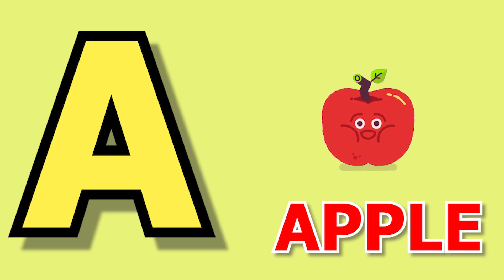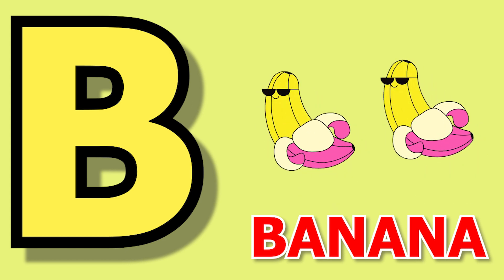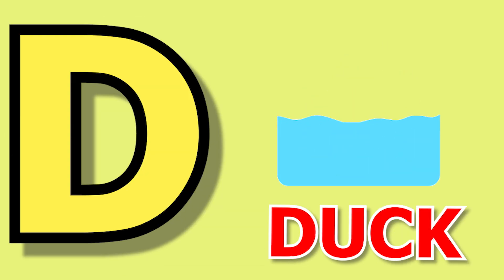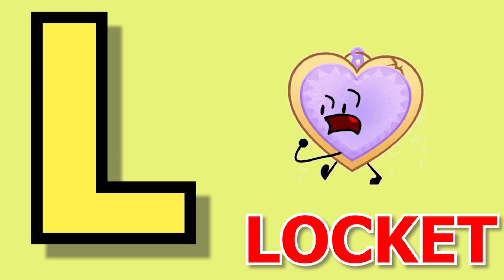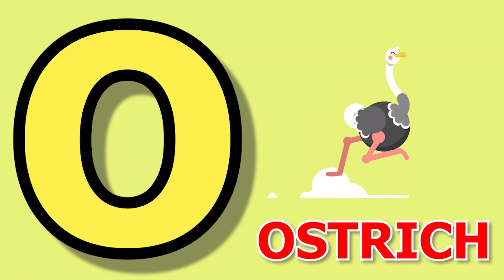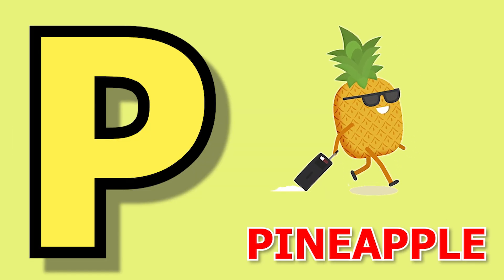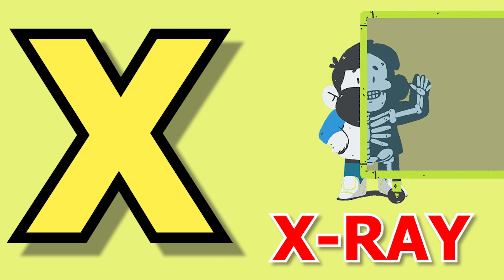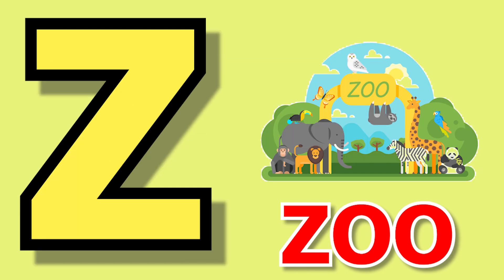A for apple,B for banana Phonic Songs | Phonics Sound | abcd learning | Alphabet learn